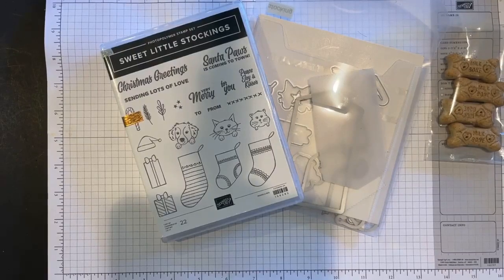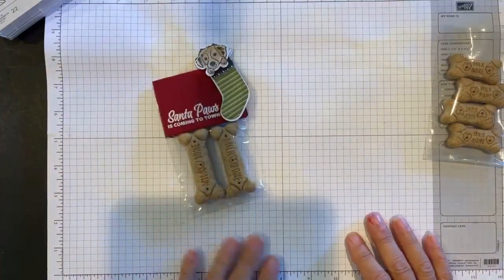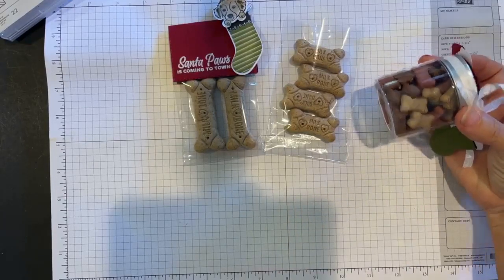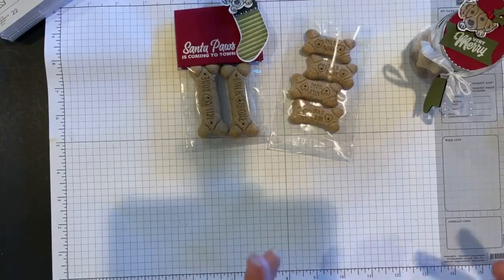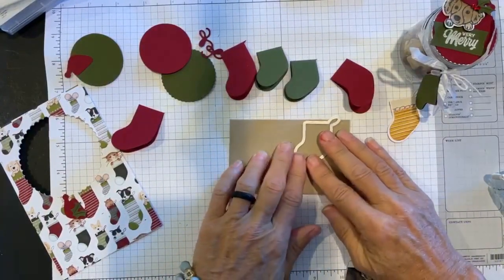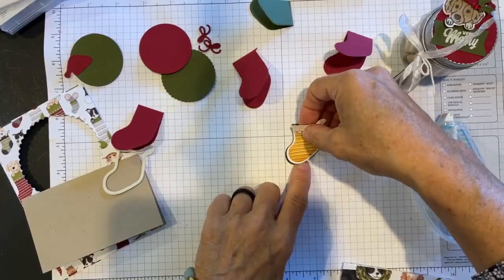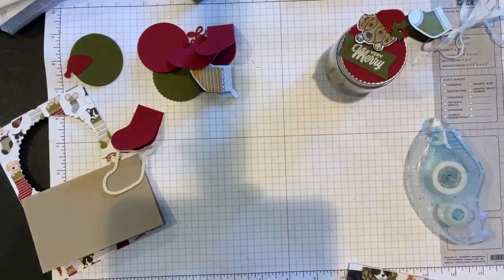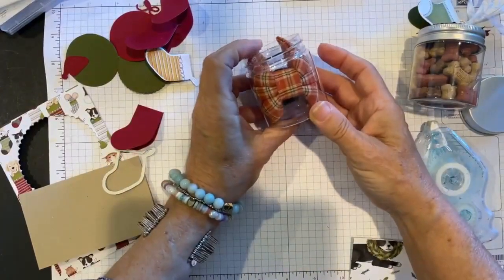Sweet Stocking Bundle by Stampin' UP! Pet Treat Projects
Each month my team and I host a fun inspiration filled day of virtual crafting for our customers on facebook.
This past Saturday we focus on Crafty Gifts and Decor items.

Here is one of my virtual presentations to the group.
If you are not a demonstrator and live in the US email me for details of this fun full day event with virtual display, virtual presentations, pdf tutorials, prizes, shopping incentives, crafty challenges and more. Each month is different and fun.